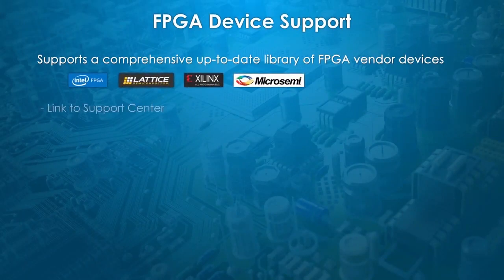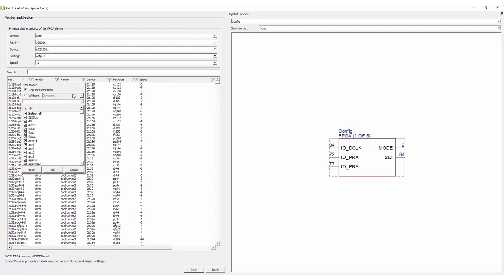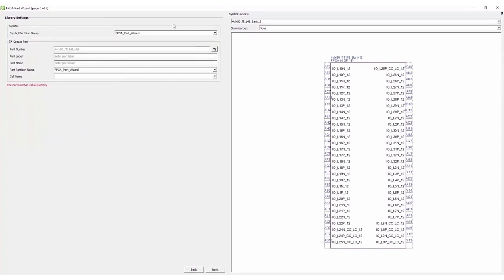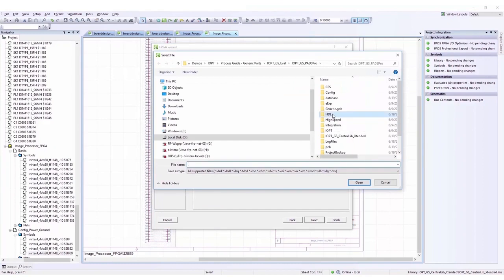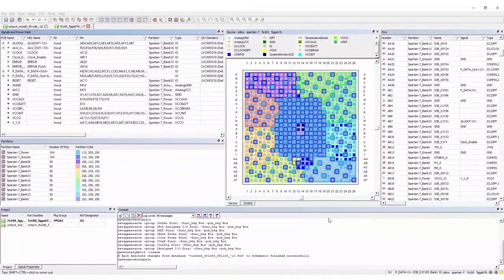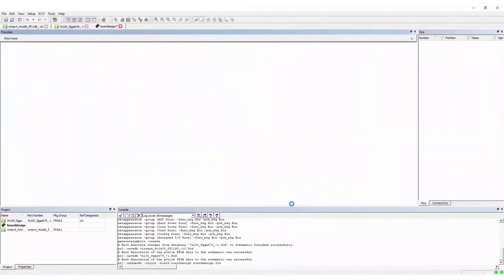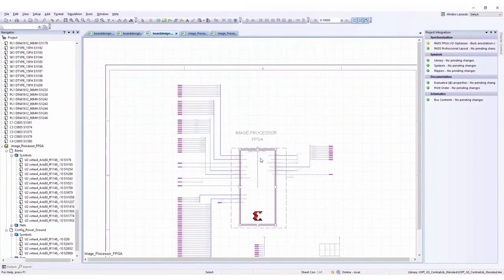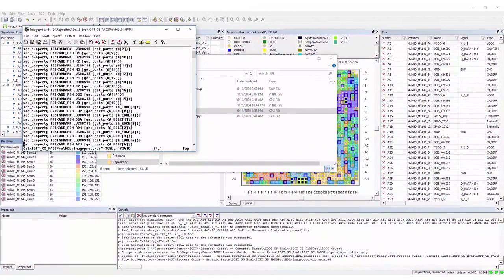InnoFour PADSPro How Integrated FPGA PCB IO Co Design Accelerates PCB Design and Reduces Costs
The ability to read in, export and synchronize FPGA designers HDL & constraint files ensures full consistency during the iterative concurrent design process. Incidentally, it also allows creating high pin count FPGA PCB parts ready for instantiation in minutes. Modern FPGA I/O optimisation helps you not only accelerate design time-to-market, but also reduces manufacturing costs.